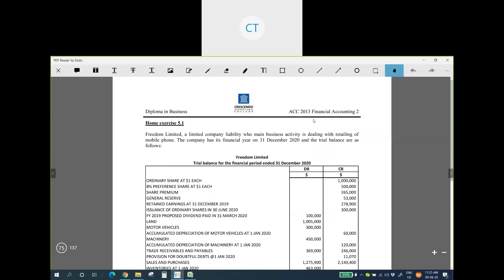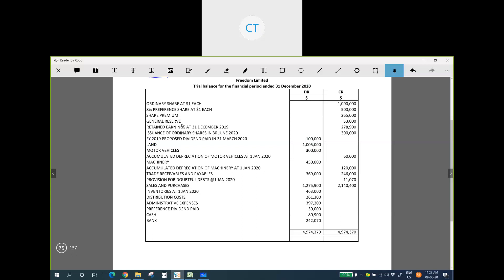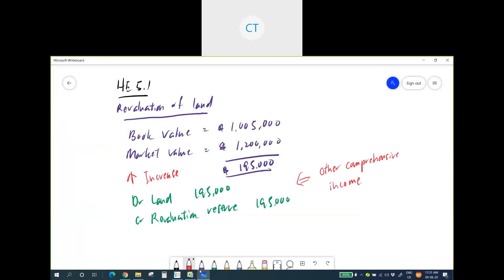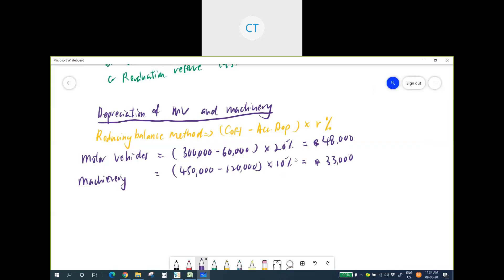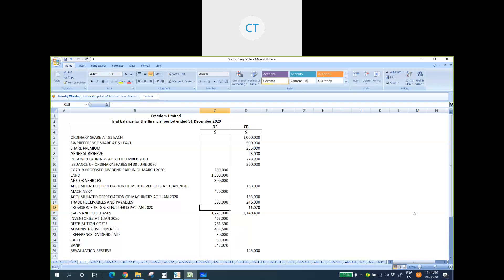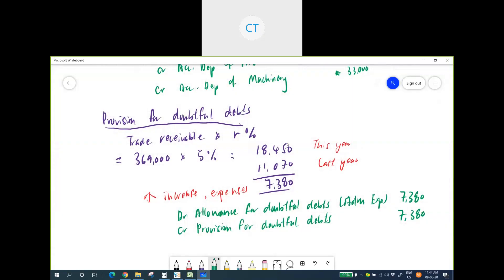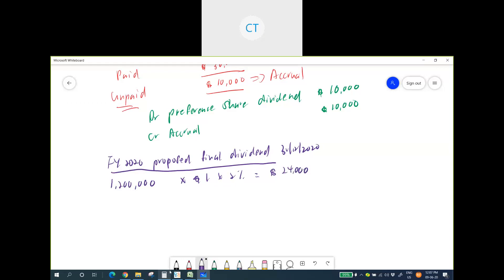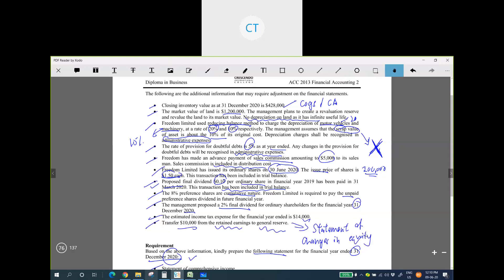FA 2 - 9 June live class part 1